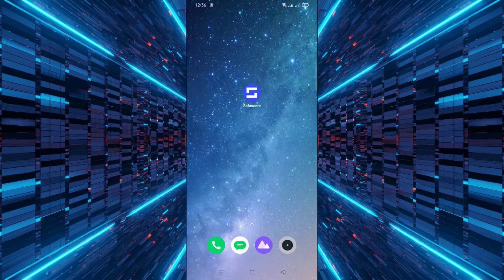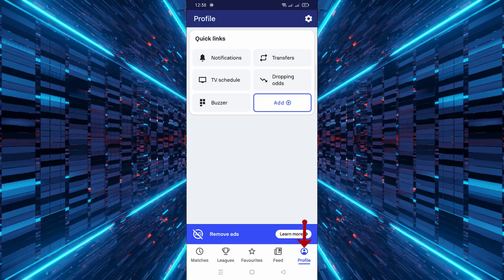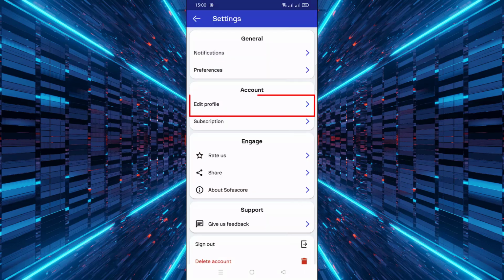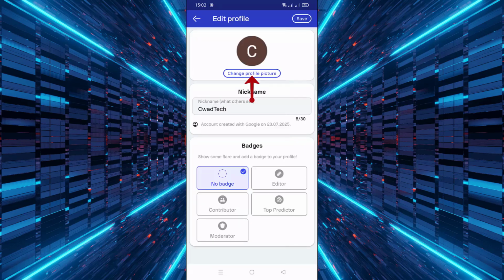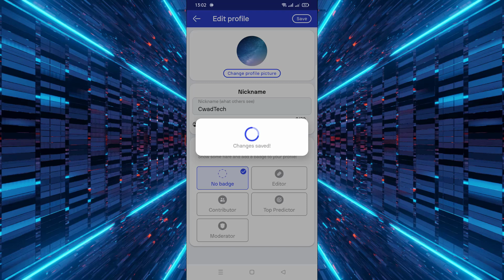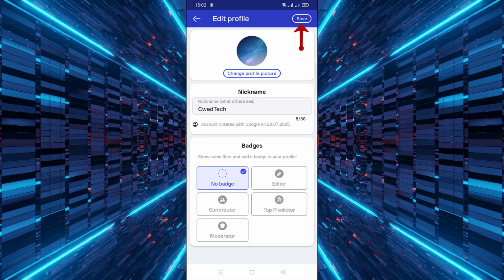How to Change Profile Picture in SofaScore App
📱 Learn how to change your profile picture in the SofaScore app on your Android phone easily.

📷 Update your SofaScore profile image, edit your settings, and personalize your experience step by step.

🧠 Perfect guide for SofaScore Android users who want to manage their account better.
📲 Open the SofaScore app and access your profile settings.

⚙️ Tap the settings icon at the top right corner to edit your account.

🖼️ Choose a new image from your phone gallery or snap a photo.

💾 Save your changes and enjoy your updated profile picture.

✅ Works on most Android phones and the latest SofaScore version.

✨ Quick, simple, and effective update for sports fans using SofaScore.